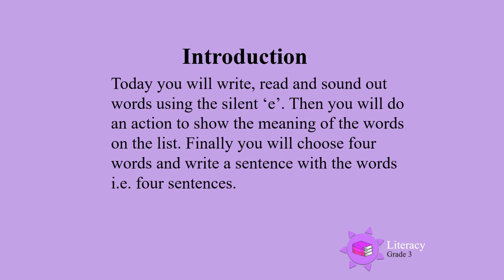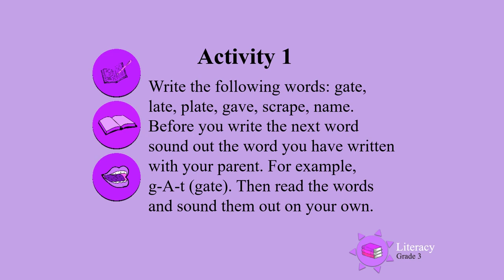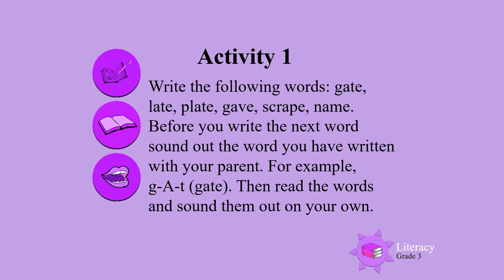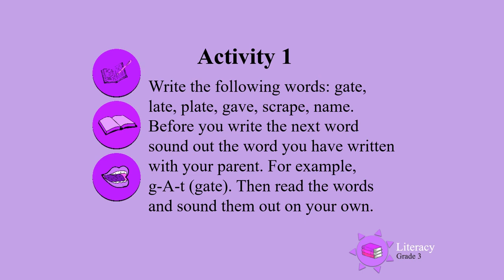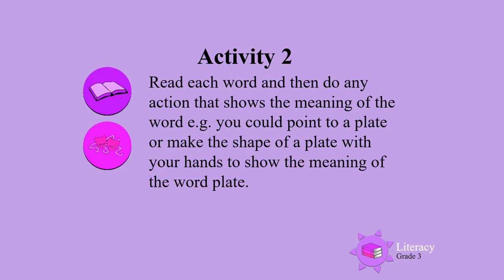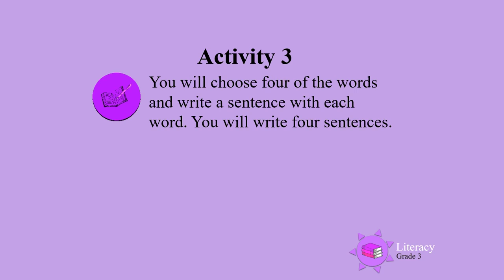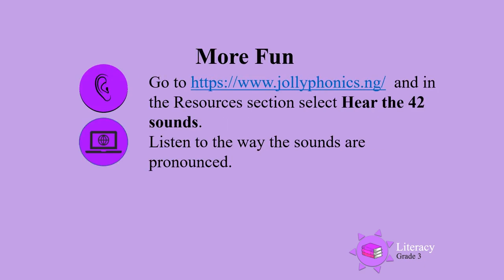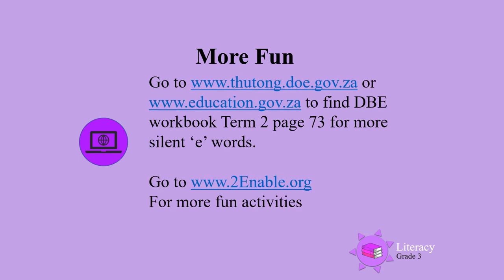Silent e words 2 UNI D17 Gr3 Lit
Grade 3 Literacy - Silent e words 2.